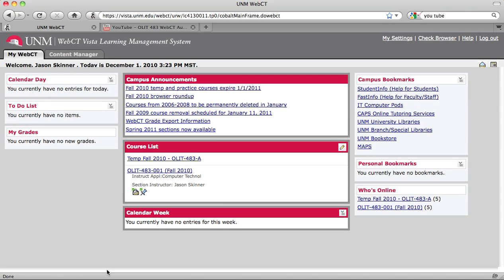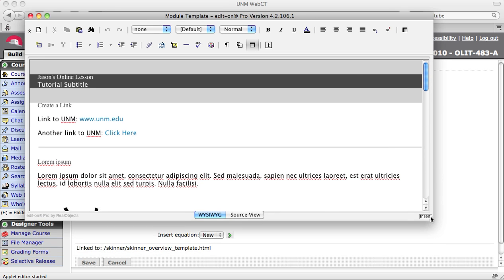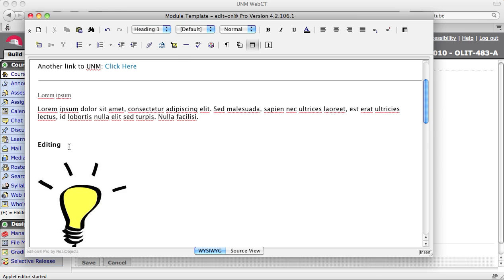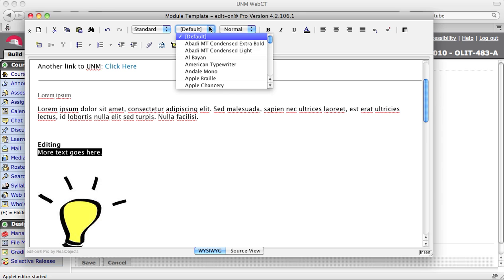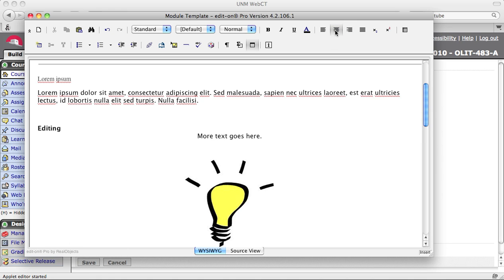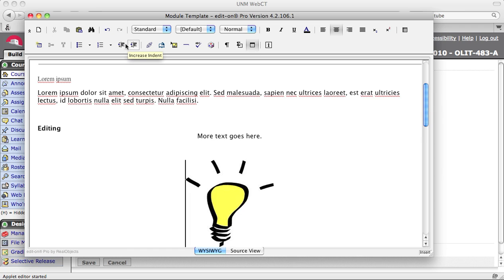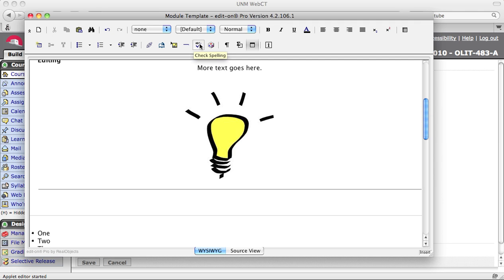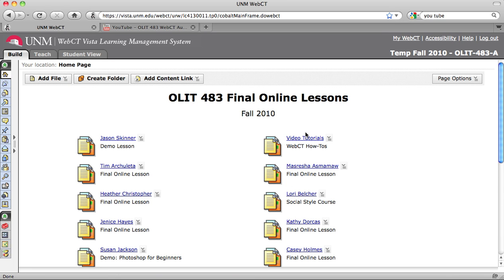OLIT 483 WebCT Editing: Basic Editing Functions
A look at the basic text editing toolset found in WebCT.